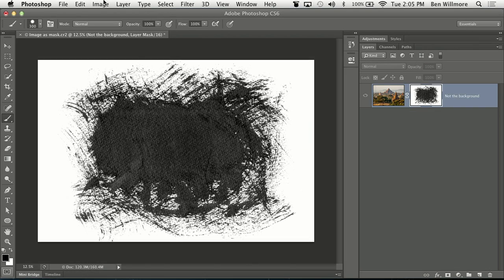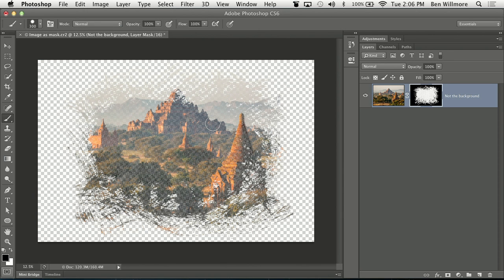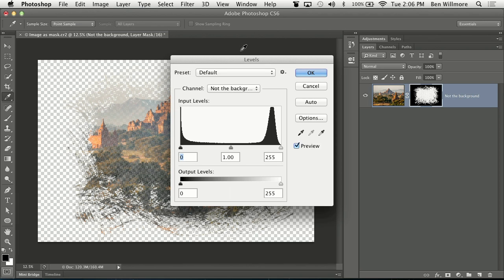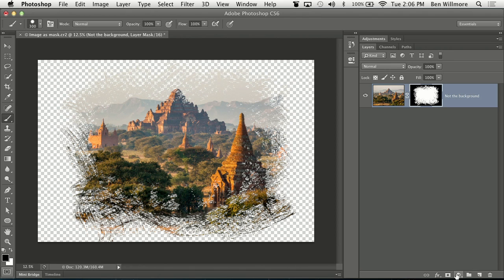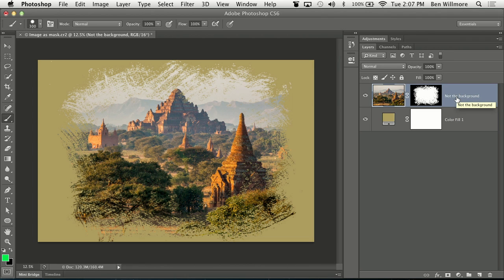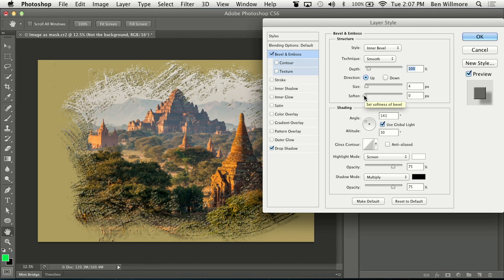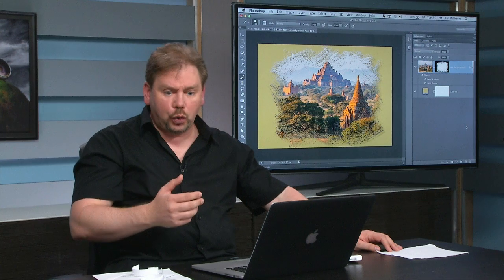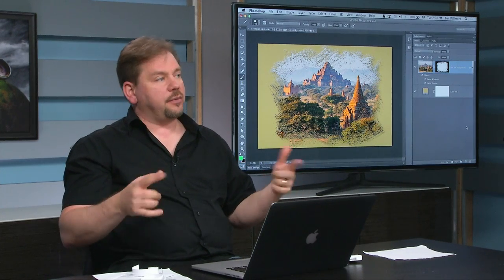Ben Willmore on Masking with Photoshop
Photoshop Hall of Famer Ben Willmore walks you through some masking tricks during his Collage and Retouching course on creativeLIVE.